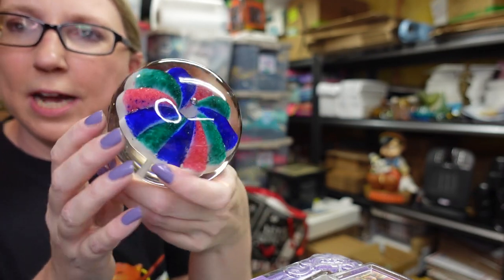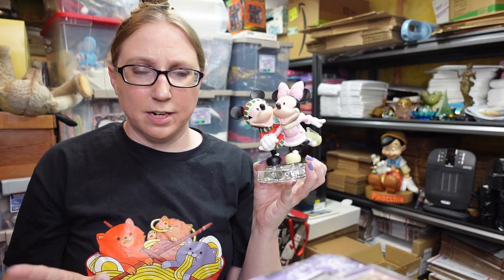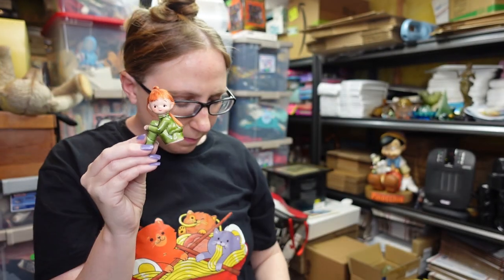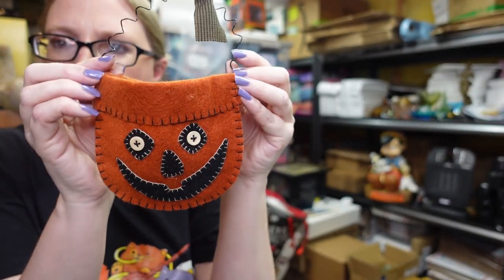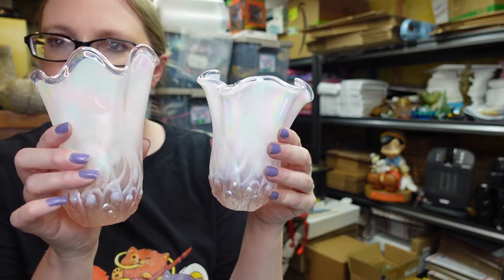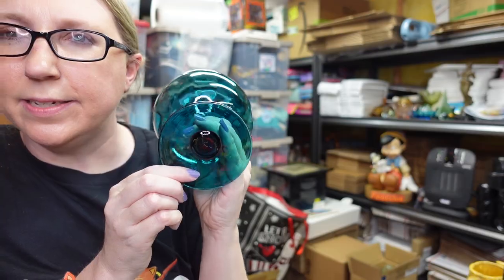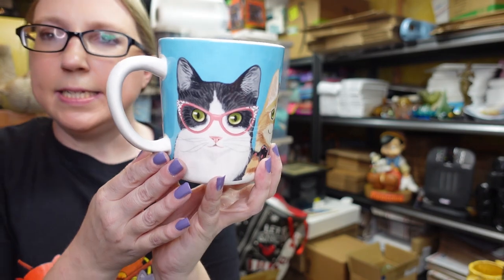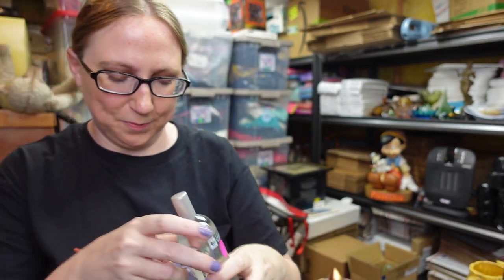PYREX BOLO! Recent eBay Listings Sourced From Yard Sales & Auctions | Reselling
Millville Paperweight

Fenton Marigold Vase

Fenton Hobnail Cake Stand

Precious Moments Mickey & Minnie

Finding Nemo Salt & Pepper Shakers

Jim Shore Tigger & Roo

Monster High Sandy De Nile

Dept 56 Ghost Water Tower

Dept 56 Pumpkin Water Tower - SOLD!

Red Headed Pixie Girl

Terror Academy Book

Red Pixie

Miniature Mice

Mouse in Bell Pepper

Gurley Easter Candles

Pumpkin Cloth Ornament

Coach Pouch Bag

Waterglobe Halloween Candle

Pyrex Spirograph Lidded Casserole

Fenton Glass Lamp Shades

Vintage Hard Candies Tin

LE Smith Blue Horse Bookends

Plush Deer

Napco Miniature Girl

Lefton Mushroom Watering Can

Teal Glass Brandy Snifter

Purple Fairy

Coach Purse

LL Bean Boat & Tote

Nano Puppy

101 Dalmatians Giga Pet

Ta Ta Puppy

Small Long Neck Cat

Pier One Cat Mug

Wooden Pantry Box

Cloisonne Mini Trinket

1975 Christmas Angel